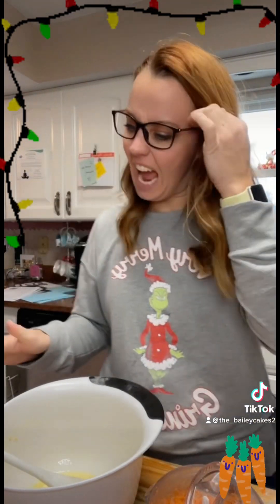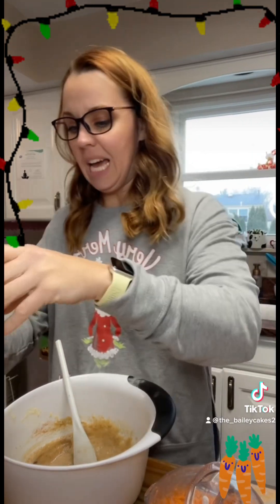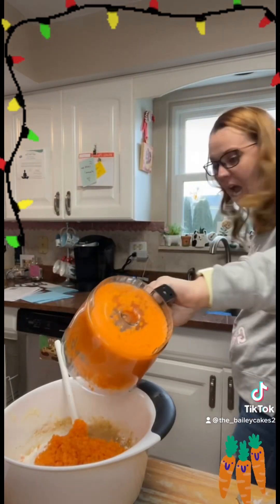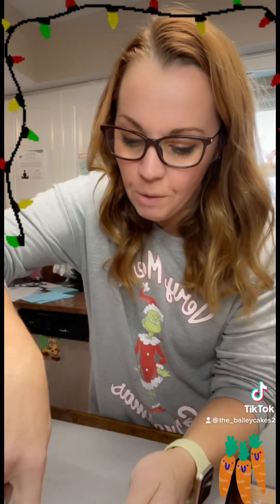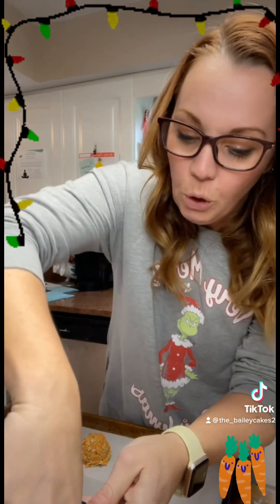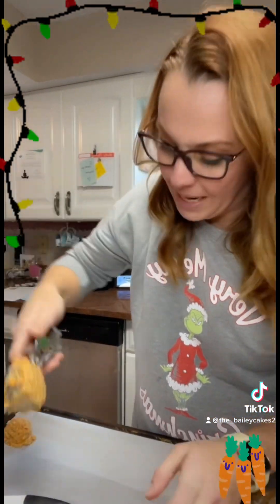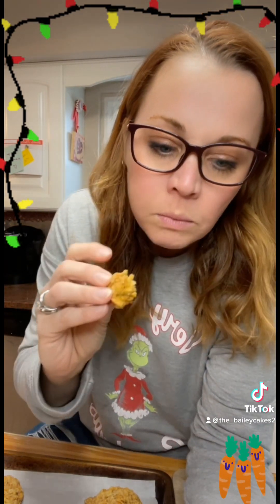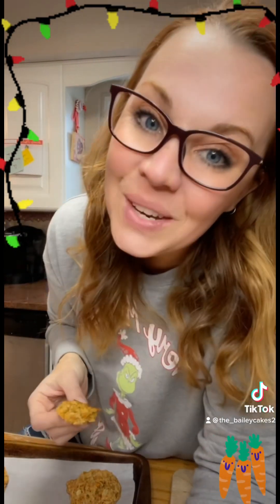Carrot cake cookies￼